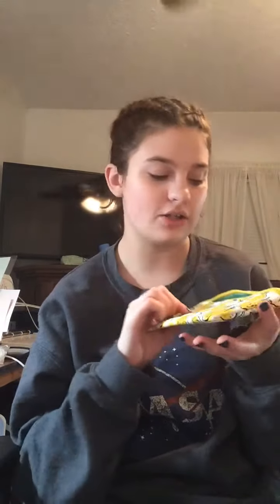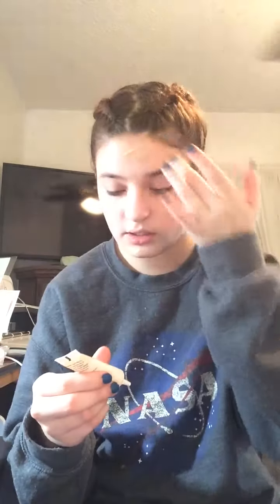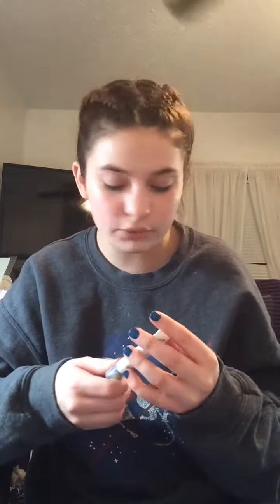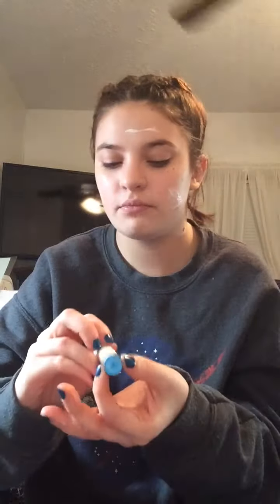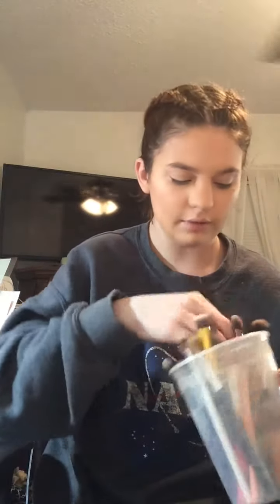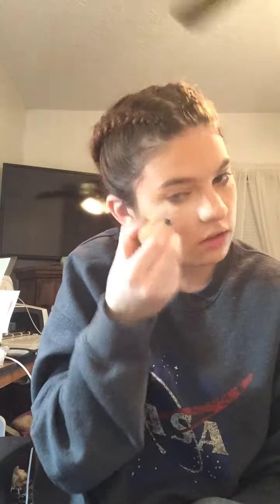Cheri’s Ipsy glambag: old trends vs new trends